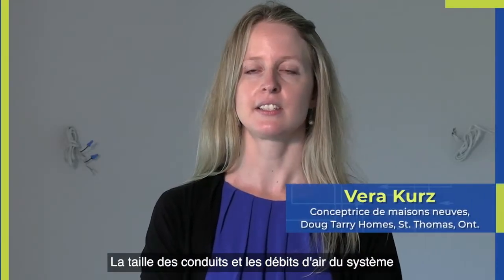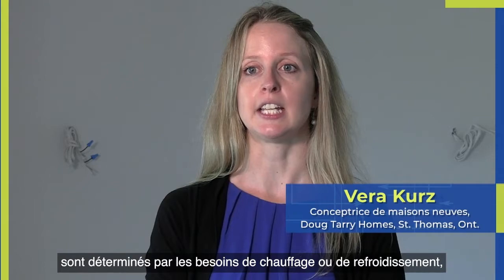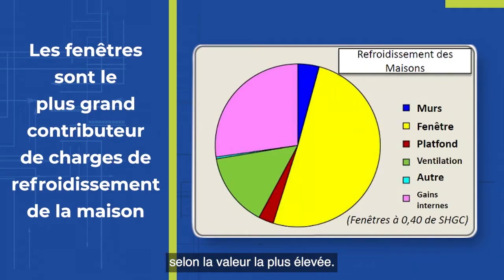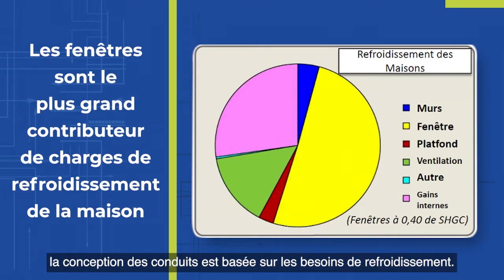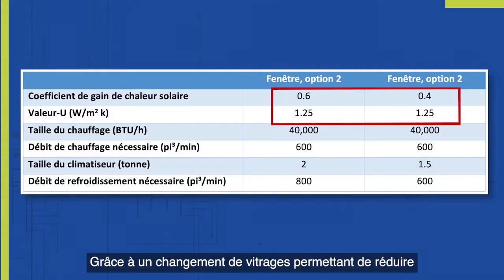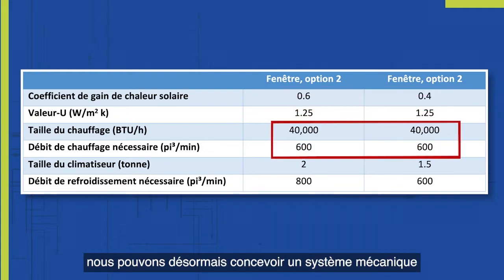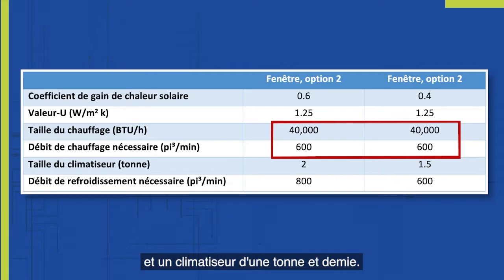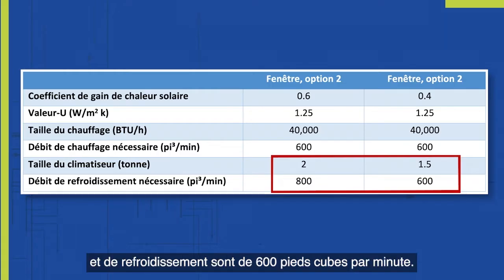Gain de chaleur solaire des fenêtres et son importance dans la conception mécanique d’une maison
Les choix de fenêtres influencent les pertes de chaleurs et gain de chaleur de la maison, et ont un impact significatif sur la détermination de la taille de votre fournaise et climatiseur.

Pour plus d'informations, consultez l'outil principal de planification et décision pour les systèmes mécaniques au gaz naturel: